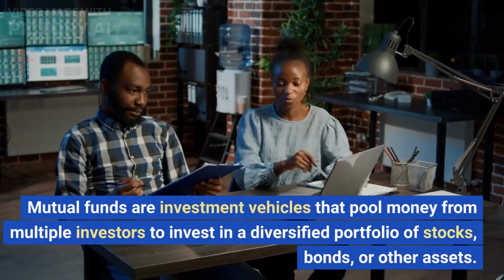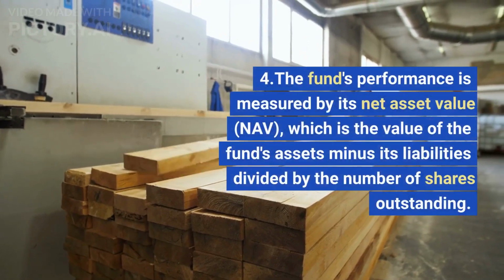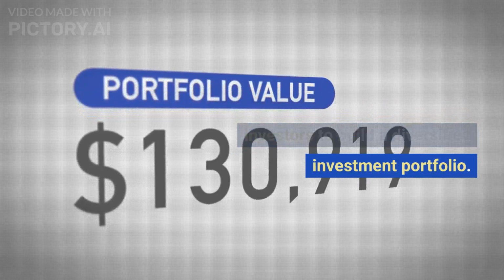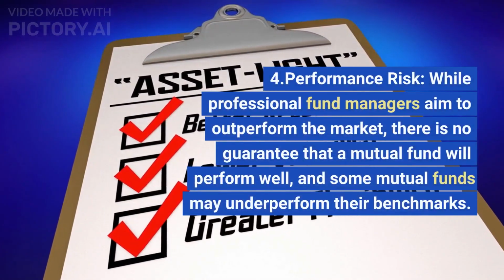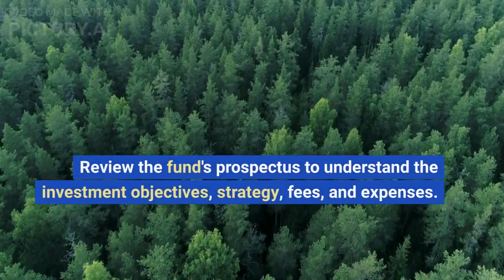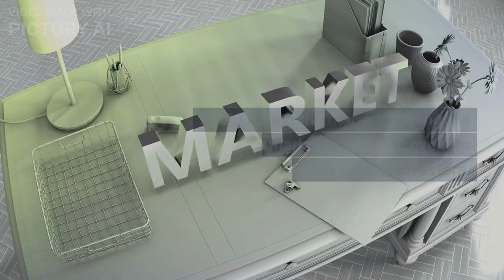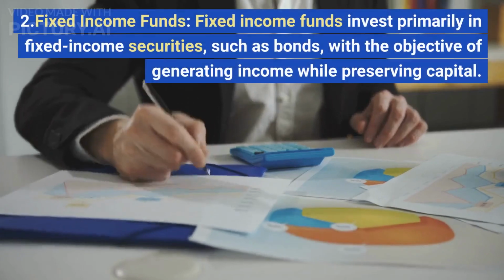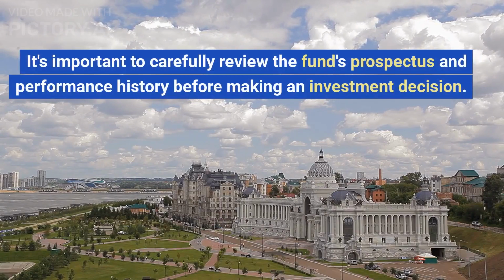What is Mutual Funds? Mutual Fund Guide for Beginners !!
Mutual funds are investment vehicles that pool money from multiple investors to invest in a diversified portfolio of stocks, bonds, or other securities. The mutual fund is managed by a professional portfolio manager who selects the securities to buy and sell based on the fund's investment objective and strategy.